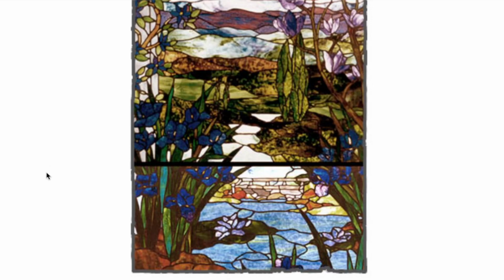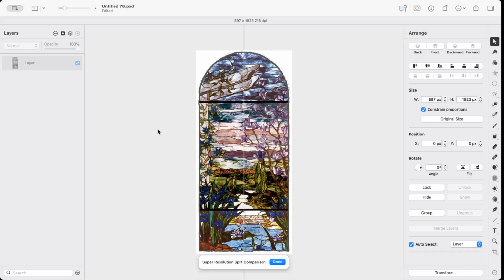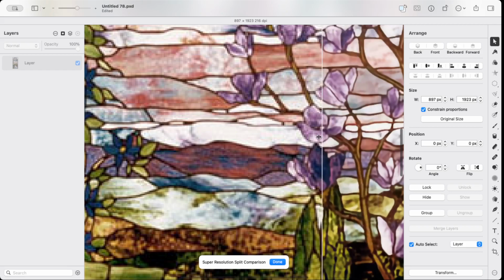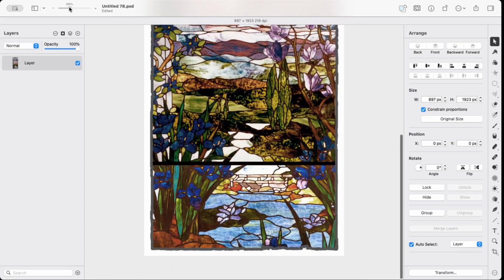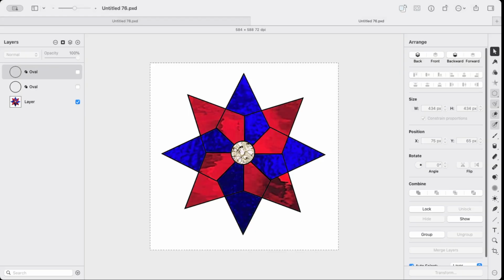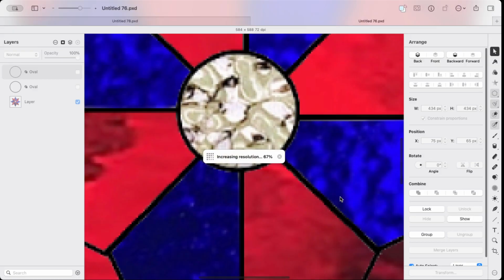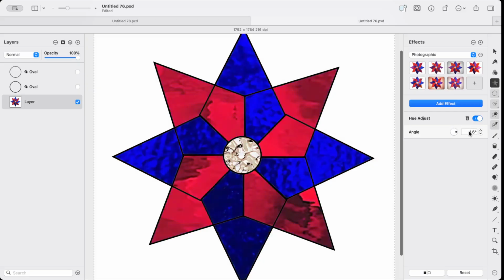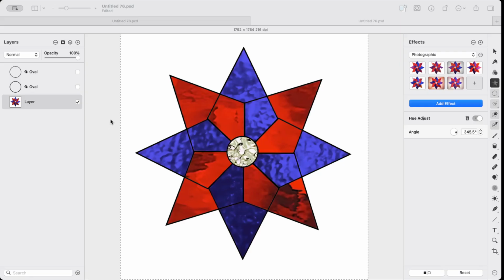Stained Glass Photos and Design Elements~ Modified in Pixelmator.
Video shows how to vectorize images from raster images on an Apple computer. Design tools for clean stained glass patterns included.

Glass Pattern Club Etsy Store: